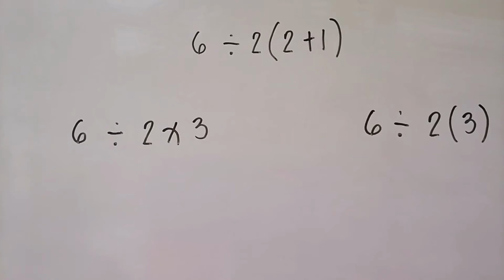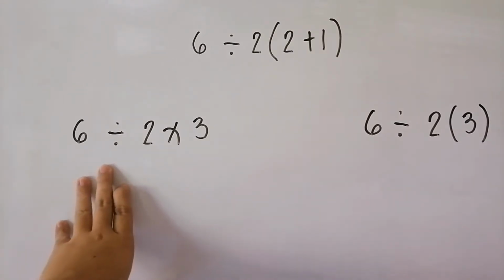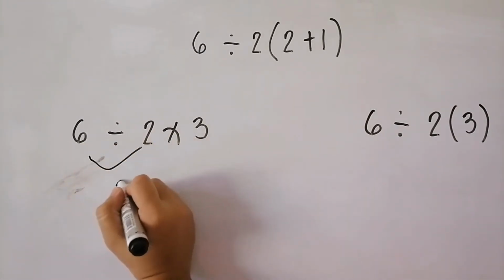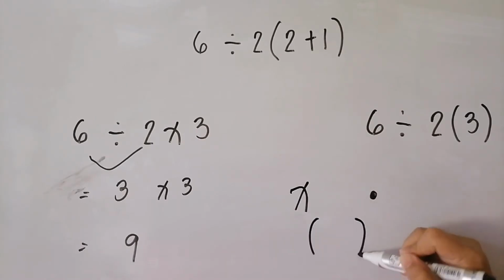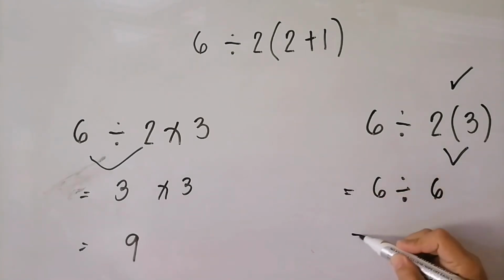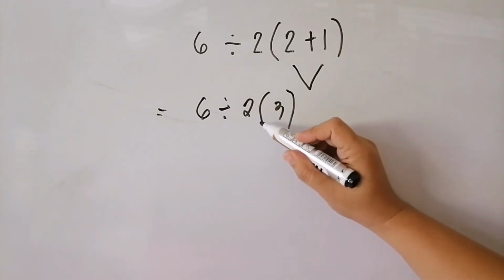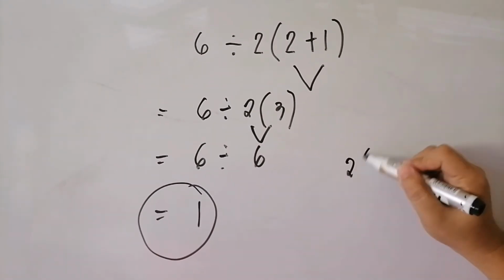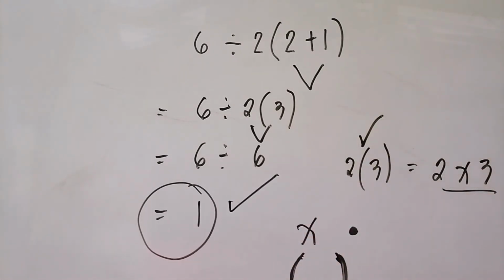6 ÷ 2(2 + 1): Is it really 1 or 9.